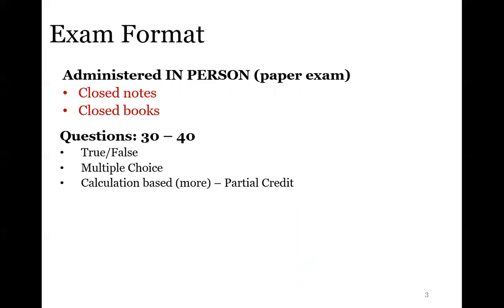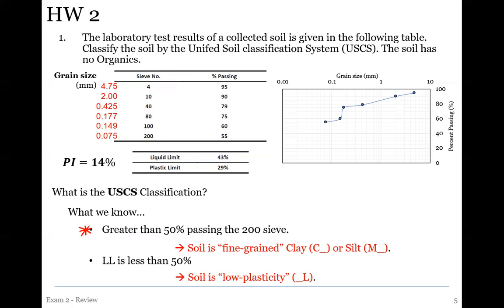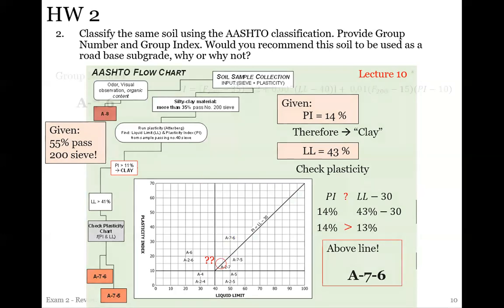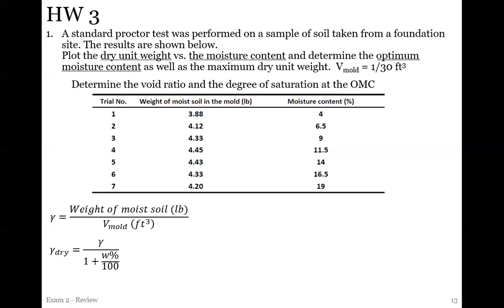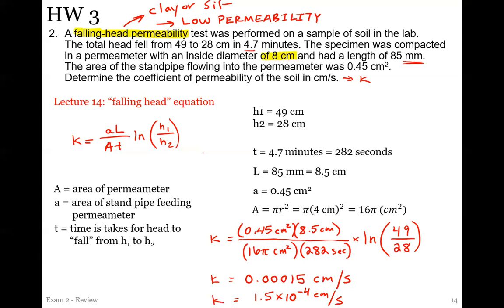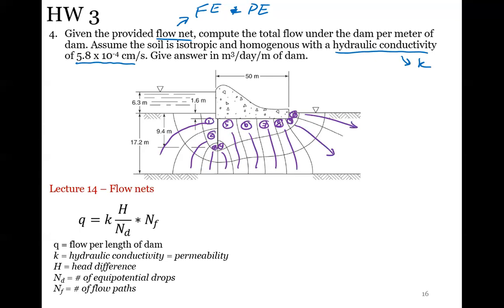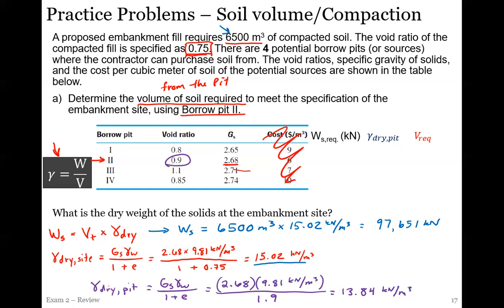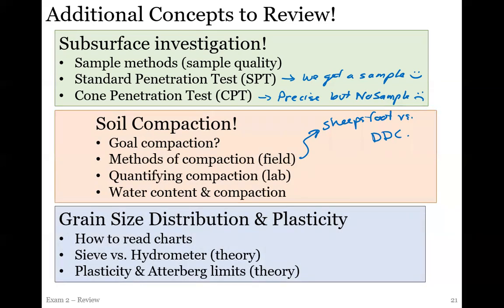CEG 3011 - Exam 2 review